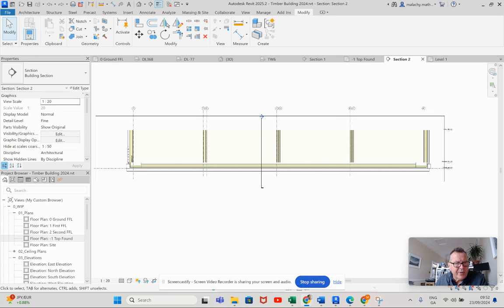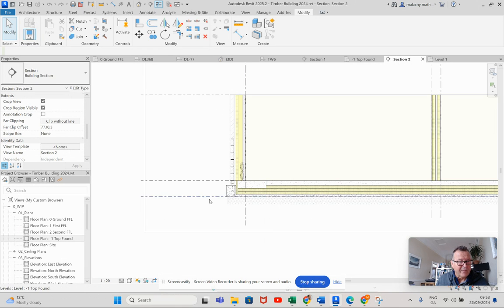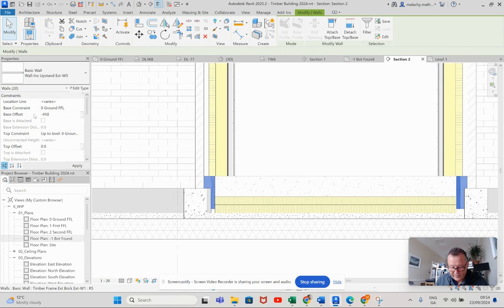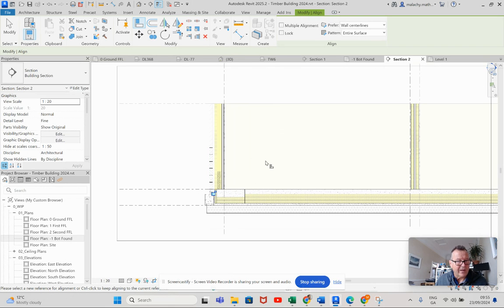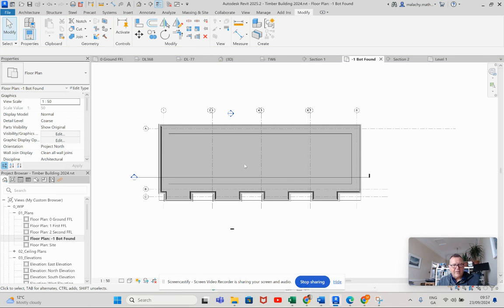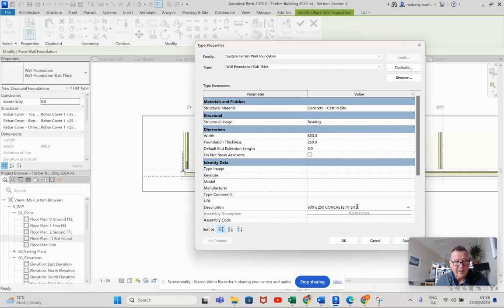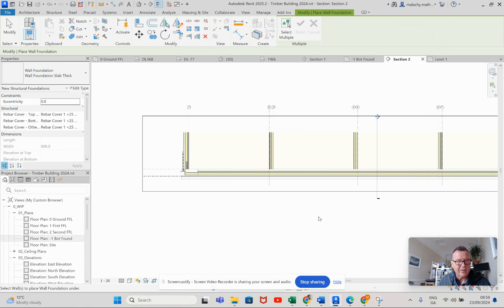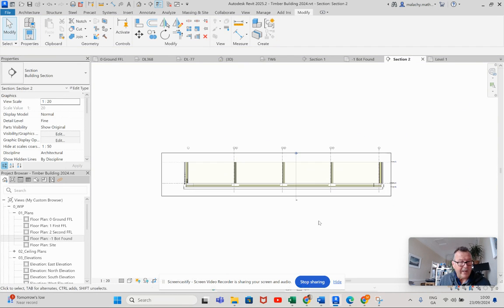TECH2104 TDS Timber House - Part 9 - ModelCheck + Slab Thickening